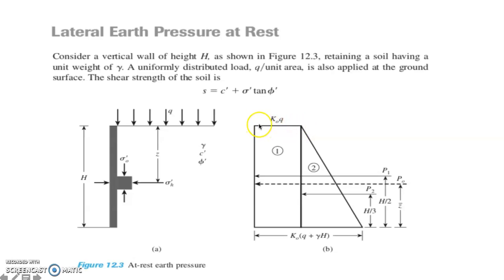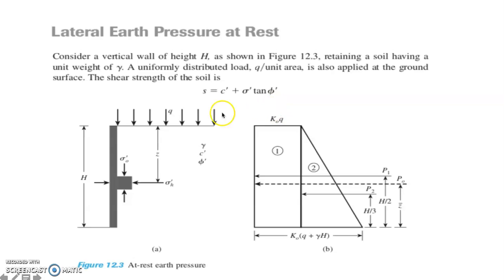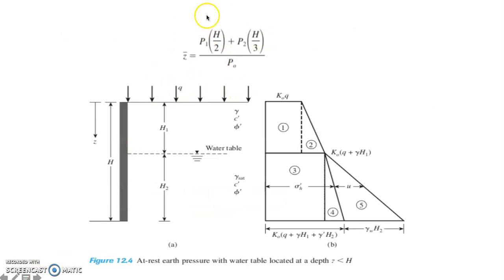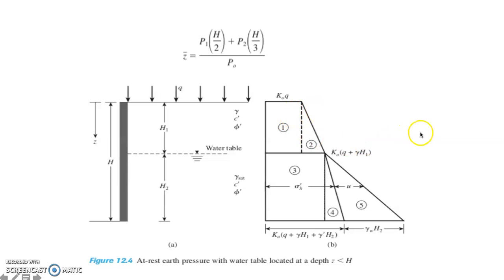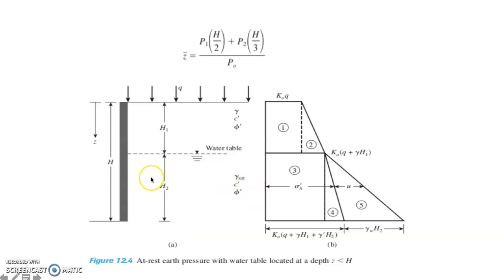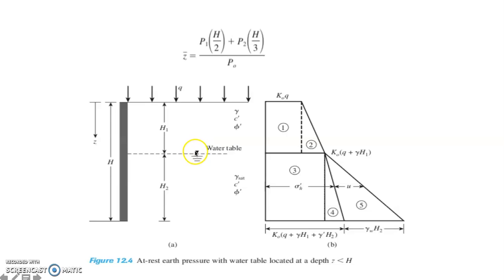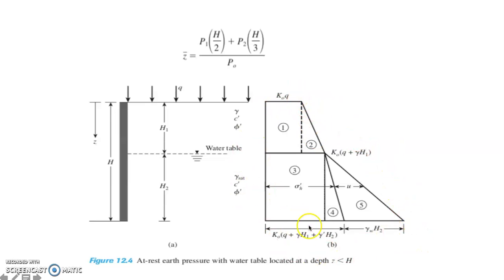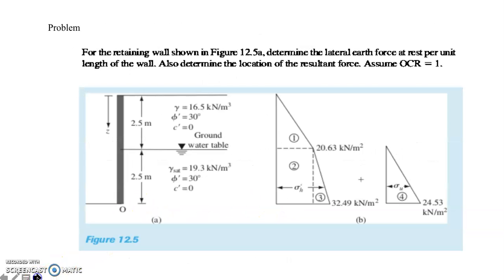Lateral Earth Pressure Part 2